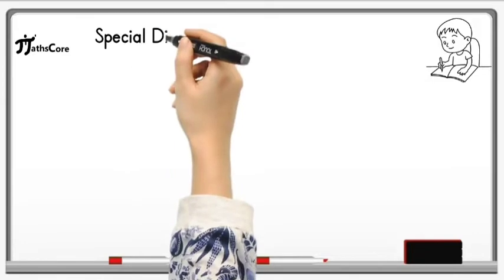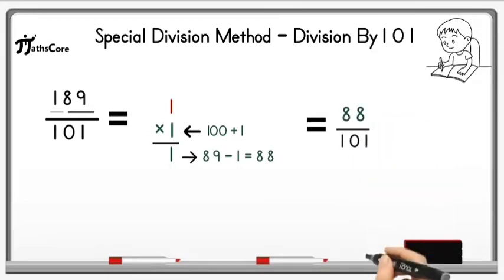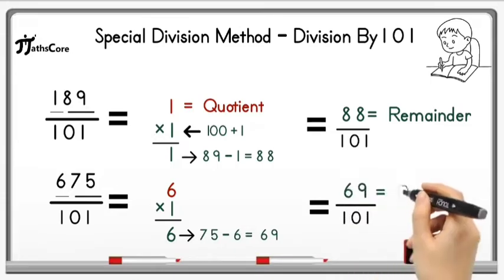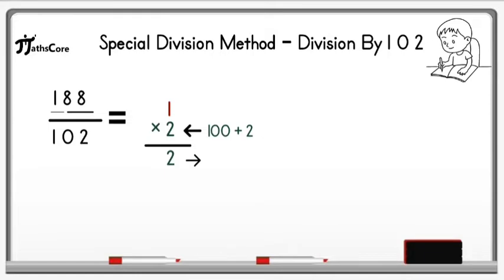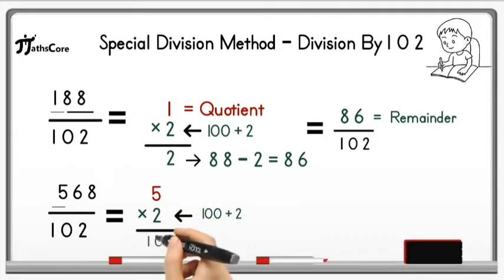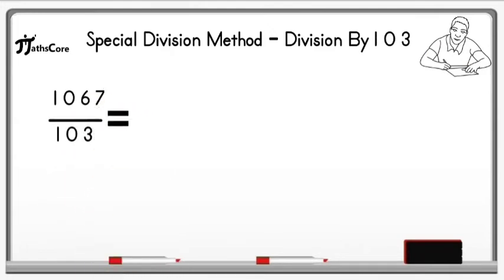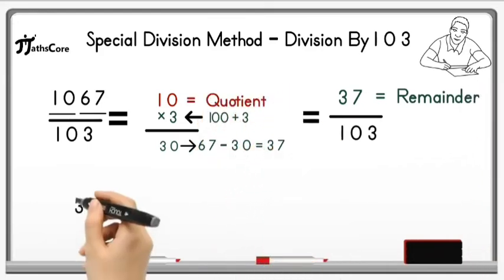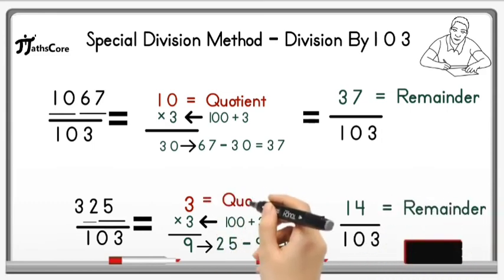Division By 101, 102 , 103 | Division short Tricks | Vedic Math | Day 25 | MathsCore | English